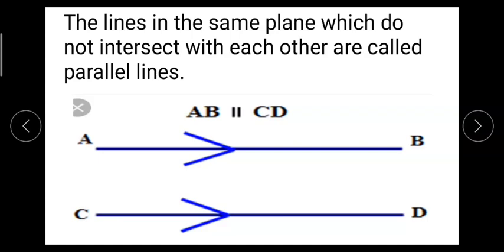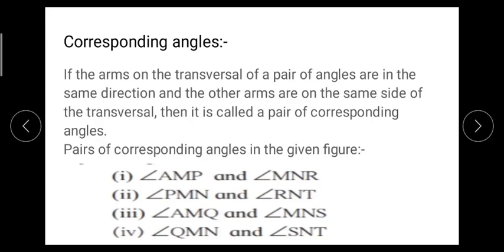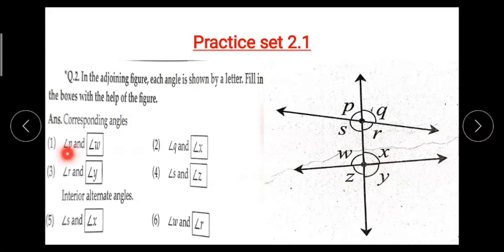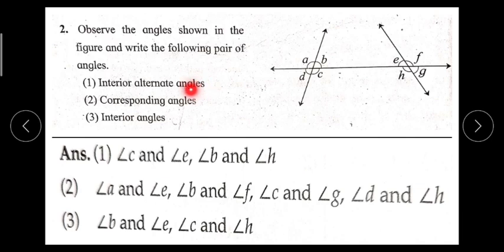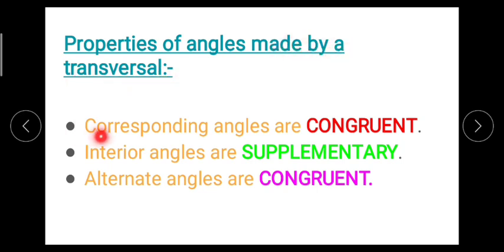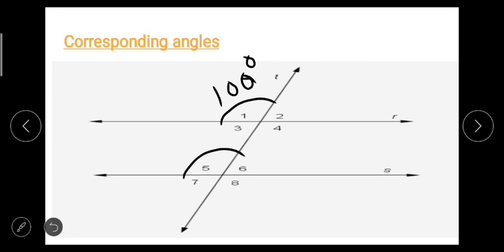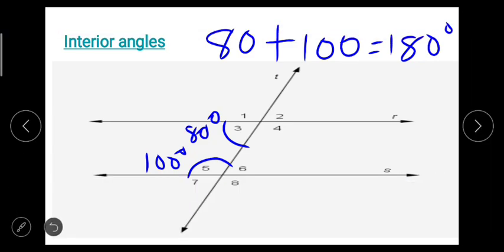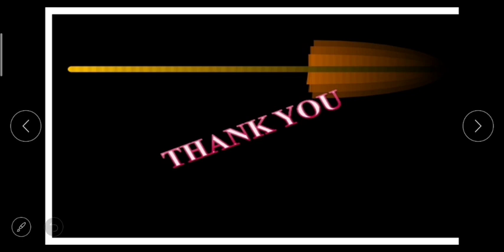Class VIII - Mathematics - 27-07-2020